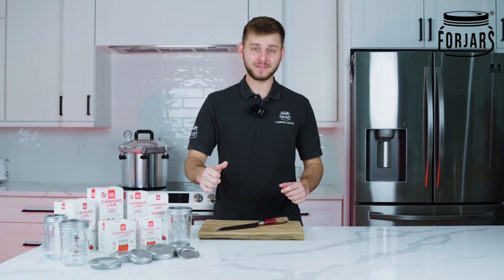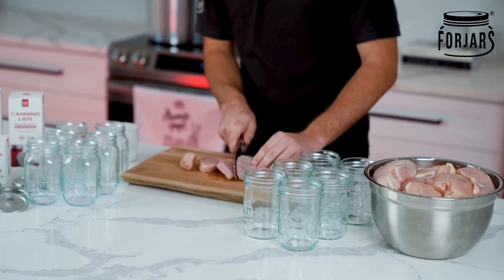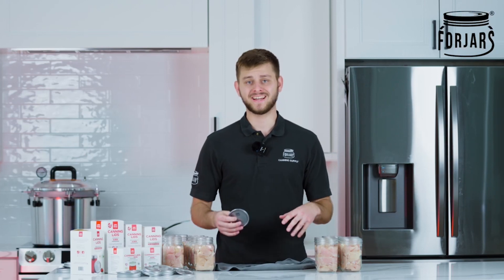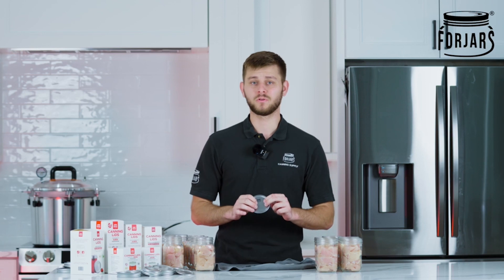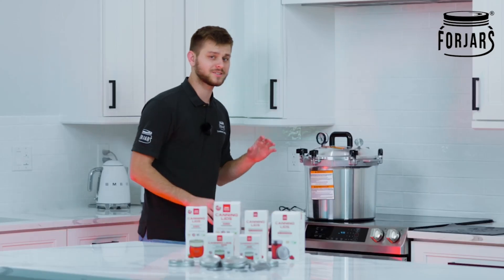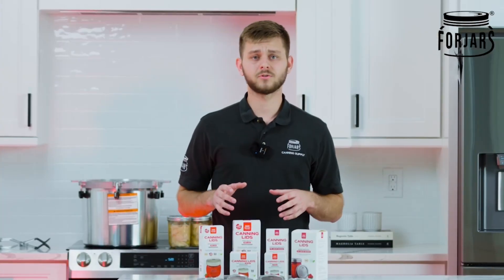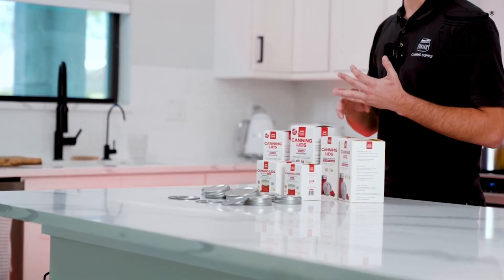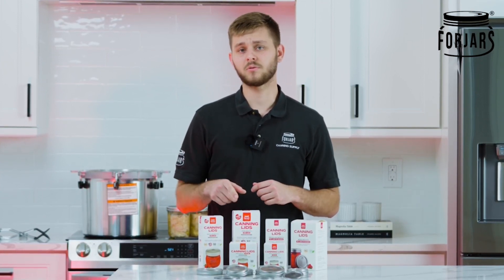How to Pressure-Can Ugly Chicken Recipe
Our company was founded not so long ago, so we are full of energy, new ideas and the desire to be useful. We are not just a team – we are a family that has come together to bring benefits to the world. And we make every effort to make you happy. We appreciate every visitor to our site. Remembering how as a child we savored our mother's and grandmother's twists, we felt the care and love of the hands that created them, I want these attempts to continue. Now each of us has children, and our task is to take care of their proper and healthy nutrition.